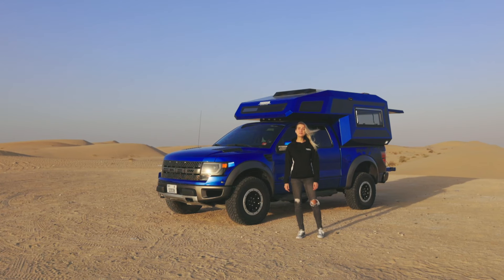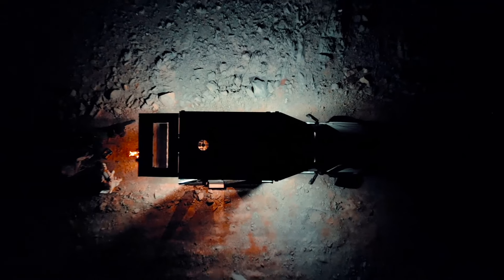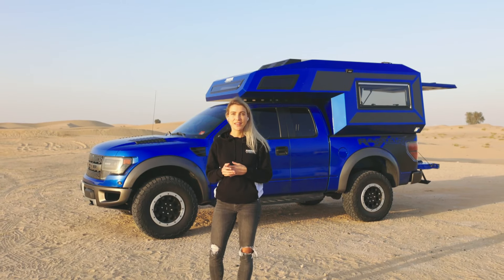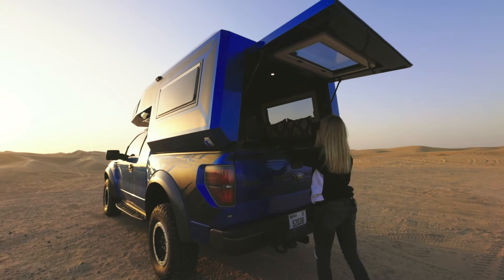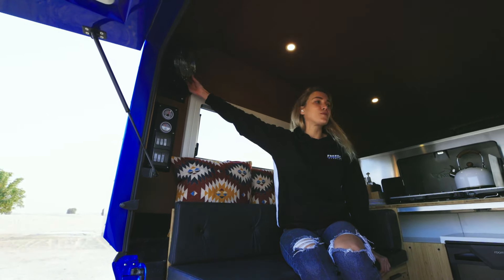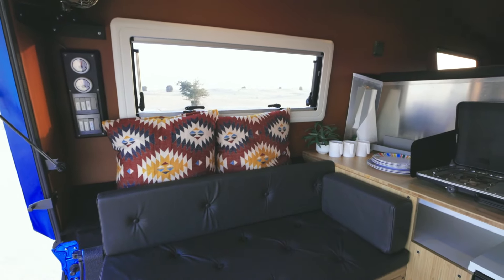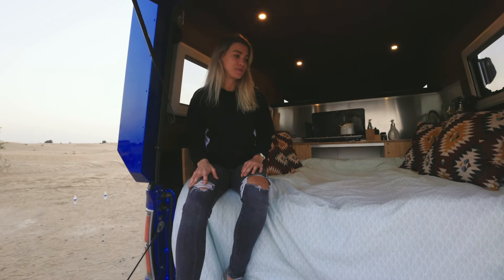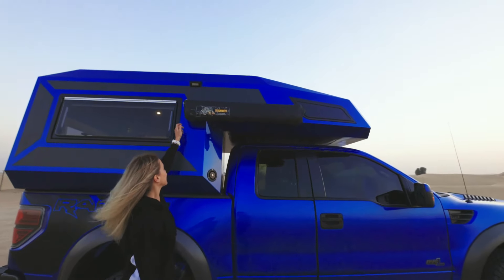Vehicle Tour - Freedom Raptor Bolt-On Camper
Our unique bolt-on camper solution, shown here on a Ford Raptor, requires no change to the base vehicle while giving you all the amenities and comfort of an inside living space.

We can custom design and build a bolt-on camper for conventional utility vehicles such as the Gladiator, Ram, Tundra, Ford, etc.

The interiors are exquisitely finished in faux leather, bamboo bench seats and a kitchenette featuring an aluminum backsplash.

The camper also includes an 80 liter water tank, 30 liter grey tank and a 2,000 watt lithium battery system with a 400 watt solar panel.